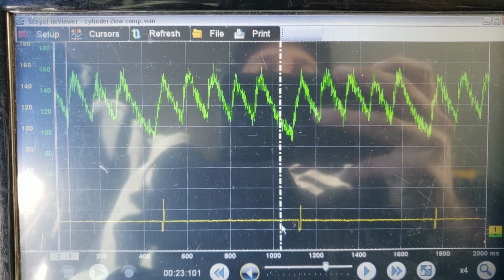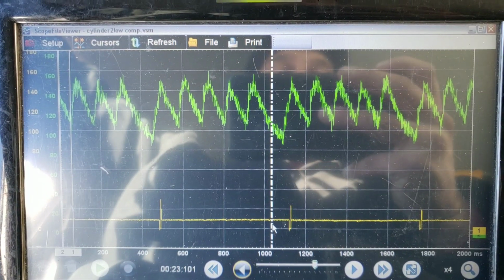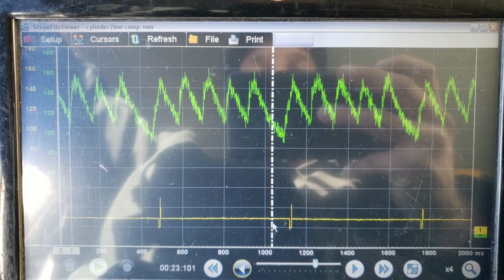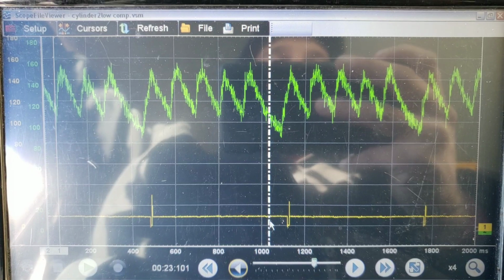So hard to not feel bad for the customer